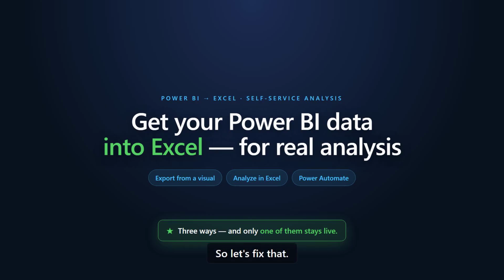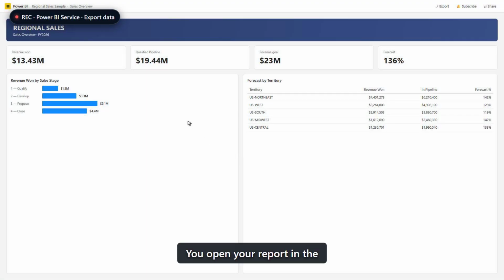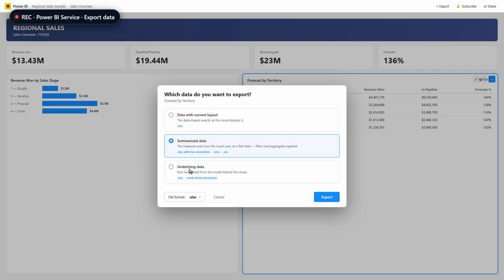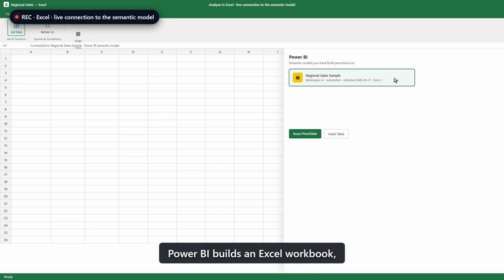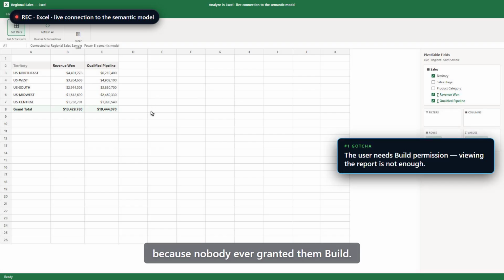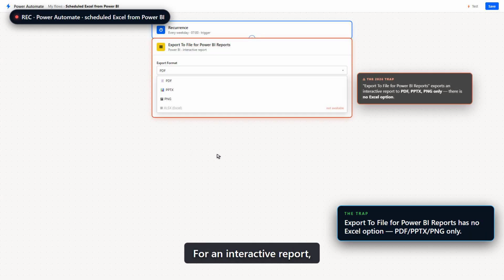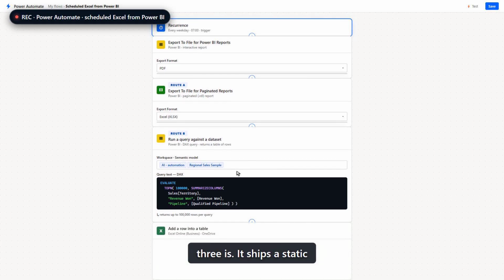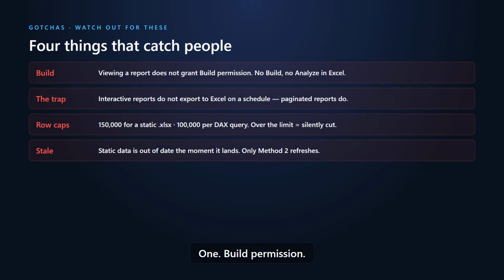How to Export Power BI Data to Excel — 3 Ways (Only 1 Is Live)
A Power BI dashboard is read-only — but your team lives in Excel. Here are 3 ways to export Power BI data to Excel for real analysis, and the one method that stays LIVE so the numbers always refresh.

Most people only know the quick static export. The method that actually matters — Analyze in Excel — connects Excel straight to the semantic model with a live, refreshable PivotTable. This video covers all three, verified for 2026.

⏱ CHAPTERS
0:00  Your dashboard is read-only
0:25  The 3 ways — and why "live" matters
1:13  Method 1 — Export data from a visual (static)
2:33  Method 2 — Analyze in Excel (the live connection)
4:40  Method 3 — Power Automate scheduled Excel
6:14  Static vs live — which to pick + gotchas
7:32  Recap

🔑 THE 3 METHODS
1. Export data from a visual — a quick static snapshot (.xlsx / .csv). Right-click a visual → Export data.
2. Analyze in Excel — a live PivotTable wired to the semantic model (Data → Get Data → From Power BI). Refreshable. This is the one to use for real self-service analysis.
3. Power Automate — a scheduled Excel file. Watch the trap: "Export To File for Power BI Reports" only does PDF/PPTX/PNG. For Excel, use a paginated report ("Export To File for Paginated Reports") or "Run a query against a dataset".

• Build permission — viewing a report does NOT grant it. No Build, no Analyze in Excel.
• Static data goes stale the moment it lands. Only Method 2 refreshes.
• Row caps: 150,000 for a static .xlsx, 30,000 for .csv, 100,000 per DAX query.